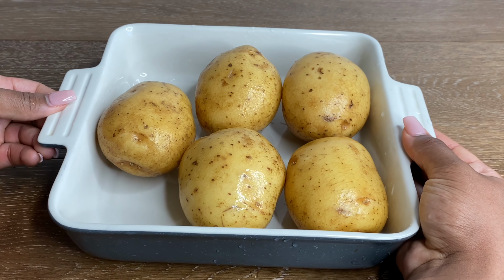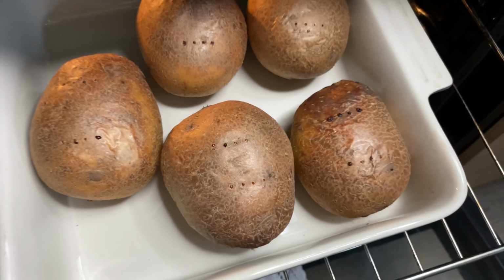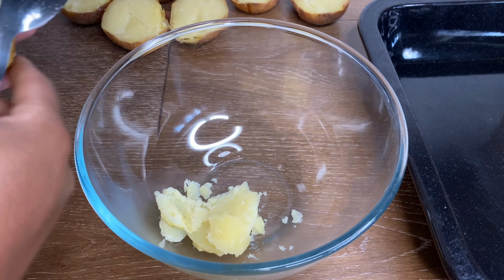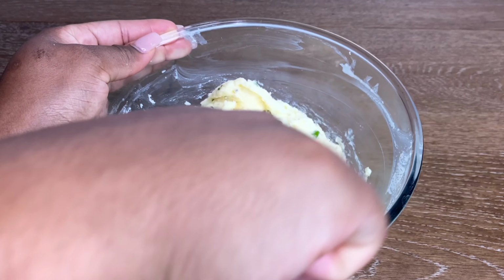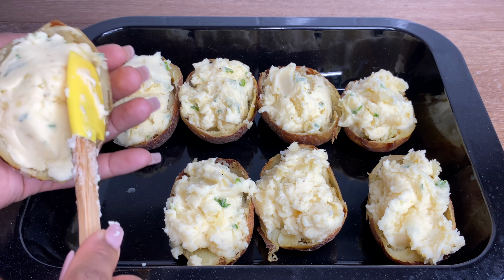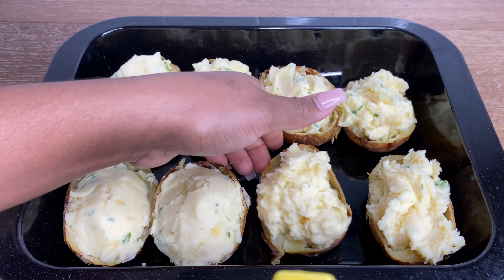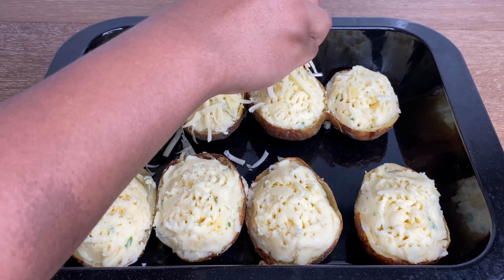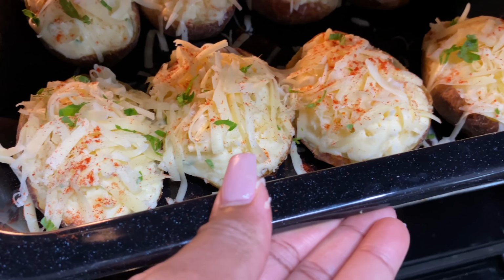Simple but Fancy way to make baked potatoes || Twice baked potatoes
Twice Baked Potatoes

(To be updated shortly)

Always taste and adjust seasonings to your own preference as my recipes only act as a guide. Individual tastebuds are different and substitutions can be made throughout. Terri